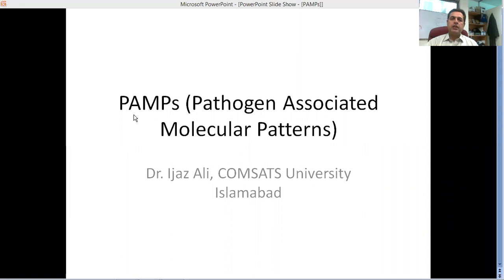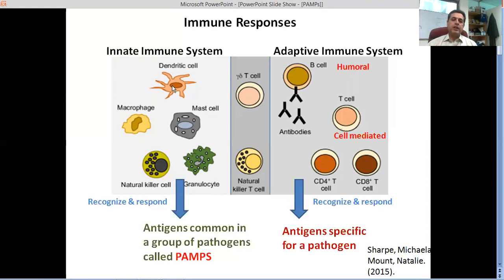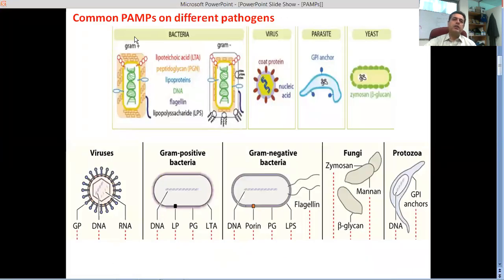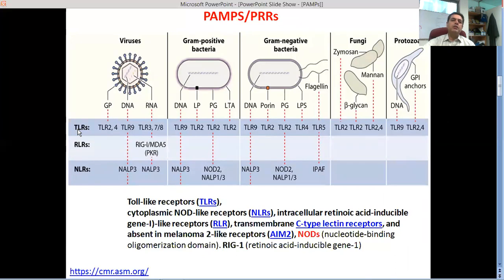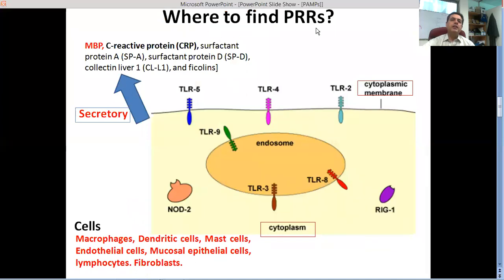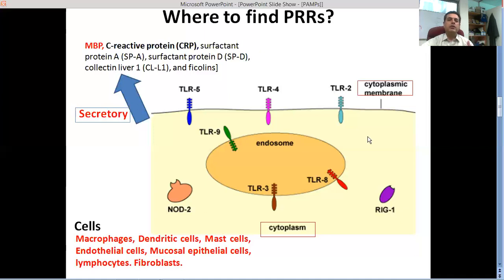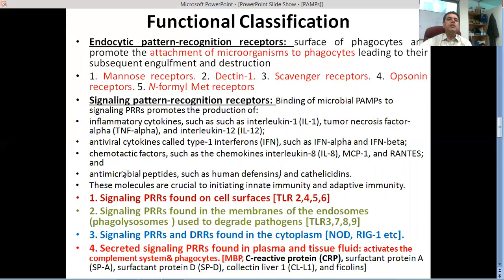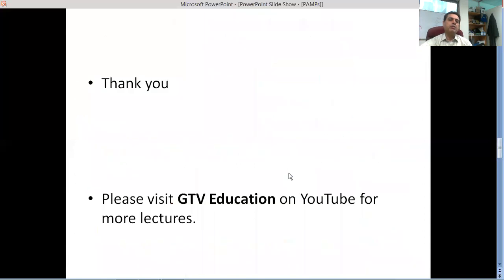What are PAMPs (Pathogen associated molecular patterns) & their receptors on immune cells.